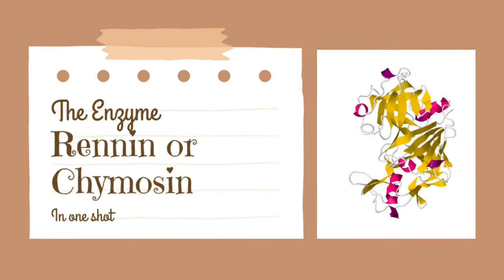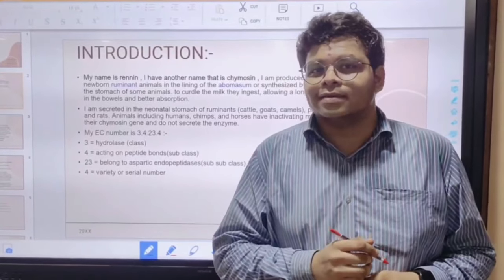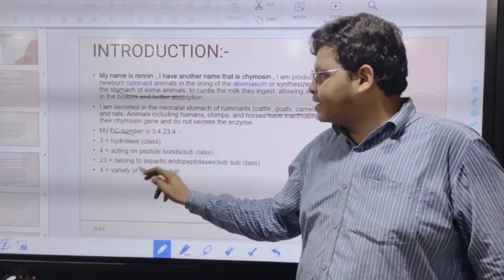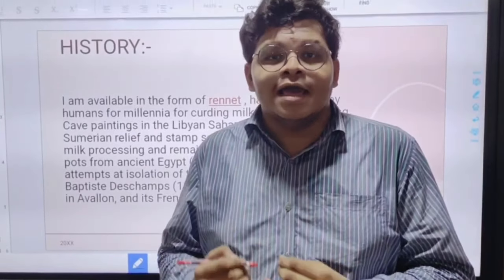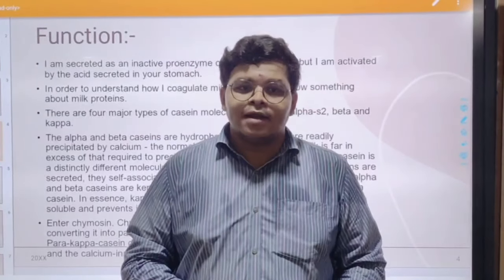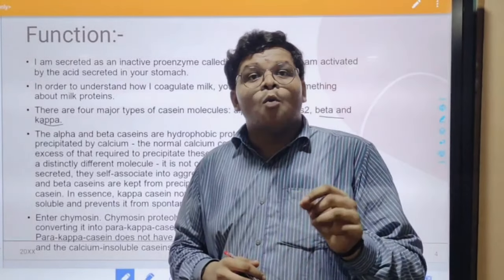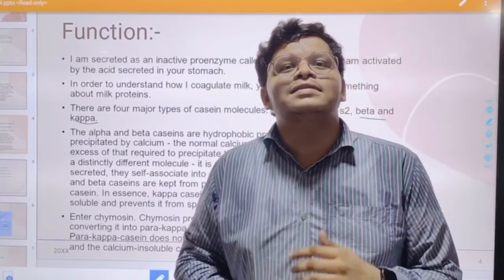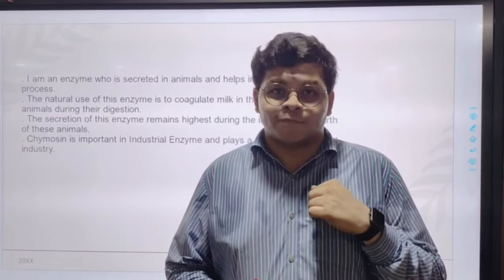RENNIN IN ONE SHOT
It's ur one stop solution for basic idea about rennin/chymosin